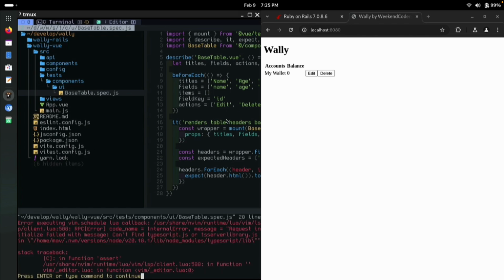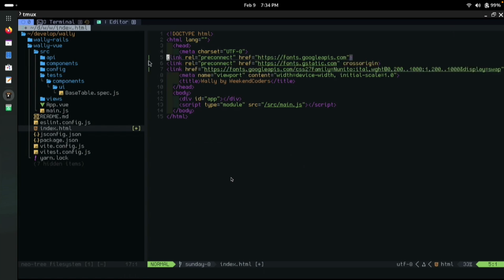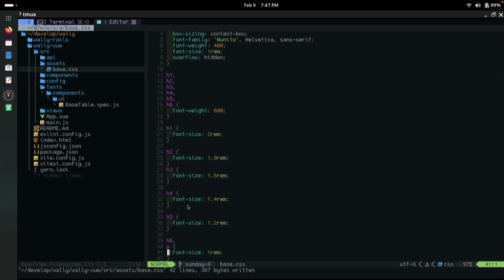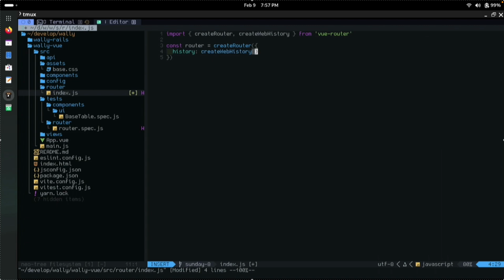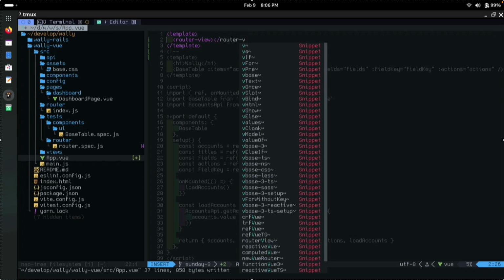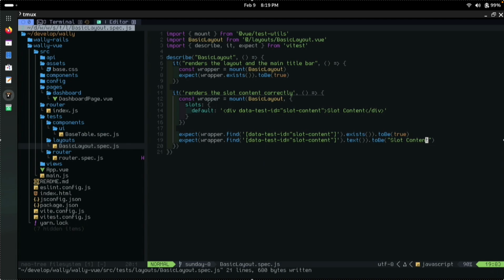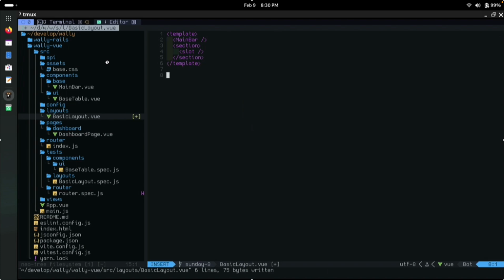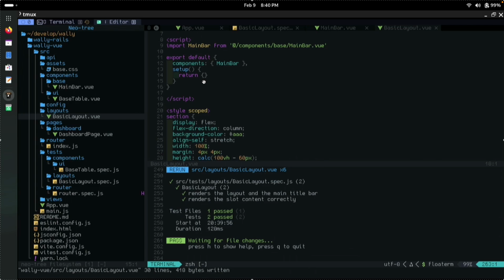The Wally Project - #09 - Layouts and UI components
Today we added our MainBar and BasicLayout components, and began the CSS styling on the app.